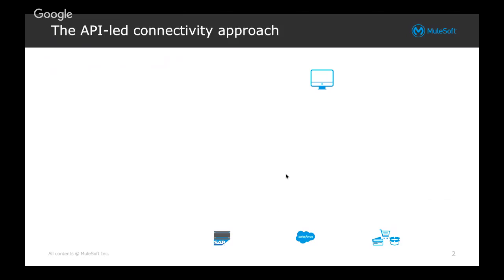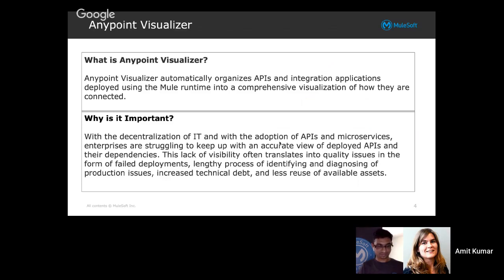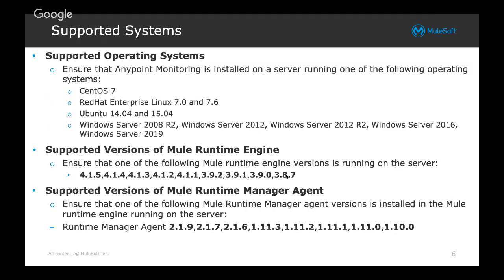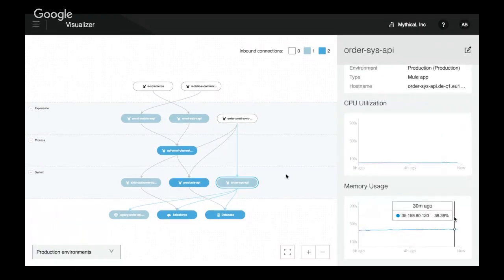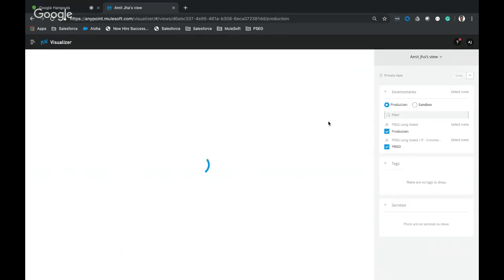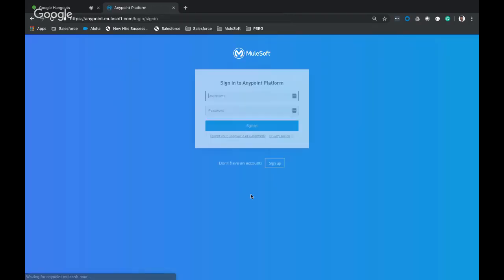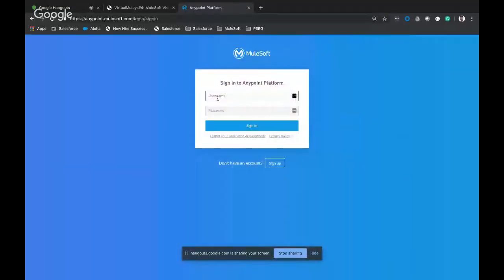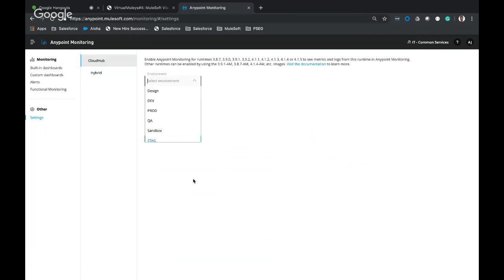VirtualMuleys#4: MuleSoft Visualizer in action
We will be demonstrating MuleSoft Visualizer capabilities and how it can be used in real life situation. We will also have Q&A session.